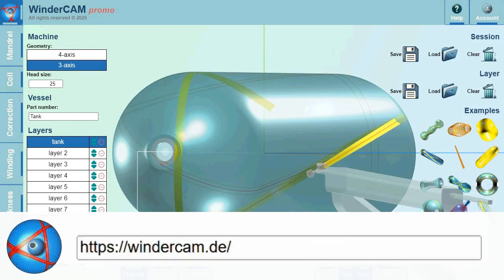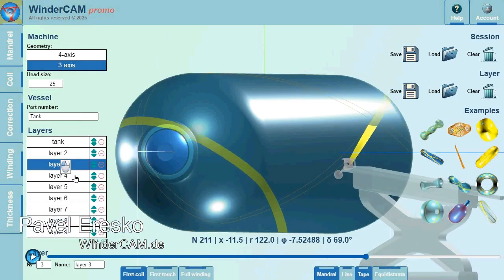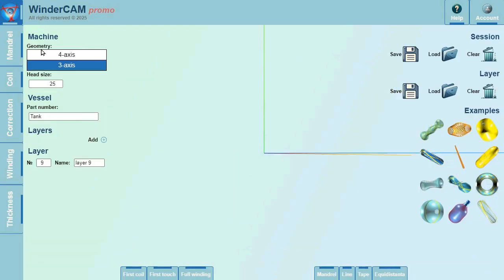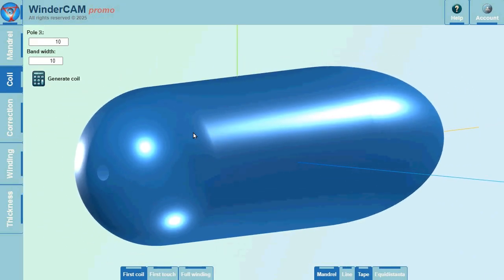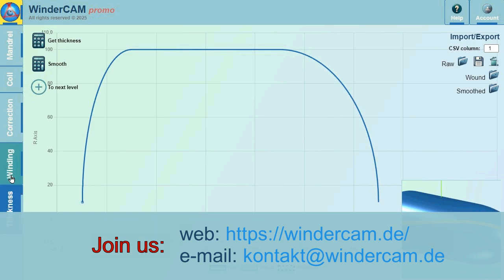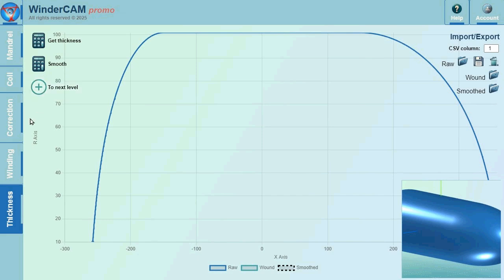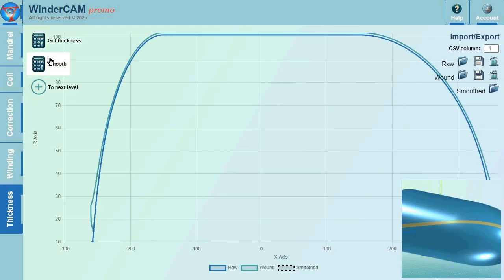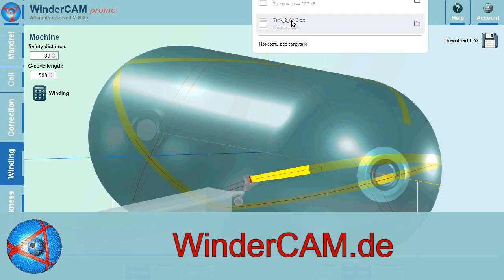Cloud CAM for Composite Filament Winding: Core Features & Benefits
An overview of WinderCAM.de — the world's first browser-based platform for filament winding trajectory calculation and CNC code generation. Discover how SaaS architecture eliminates expensive software licenses and hardware dongles.

Timestamps:
0:00 - Traditional CAM software limitations
1:10 - WinderCAM cloud platform benefits
2:20 - 3 to 5-axis machine synchronization

WinderCAM is a full-featured CAM system for filament winding, available online. No local software — just a browser.

    Start your filament winding calculations directly in the browser! WinderCAM.de takes you from a digital mandrel model to collision‑safe CNC G‑code in just a few steps — with continuous updates and a flexible subscription model. Watch how the service handles complex geometries, supports multi‑axis equipment and helps manufacturers, labs and universities accelerate development cycles.

WinderCAM — online filament winding calculation

Workflow tabs:
• Mandrel — upload mandrel profile (STEP, IGES, points)
• Coil — geodesic path calculation
• Correction — surface coverage correction
• Winding — trajectory generation and CNC program
• Thickness — layer thickness calculation

Machines: 3, 4, 5 axes, custom kinematic configurations on request. Robots — in development.
Delivery eyes: conoidal roller, ring.

Applications: pressure vessels, COPV cylinders, shafts, masts, pipes, aerospace and marine structures.

Online subscription advantages:
• 24/7 browser access from any device
• Auto-updates — always the latest version
• Instant transition from model to G-code
• Flexible pricing without heavy software investment